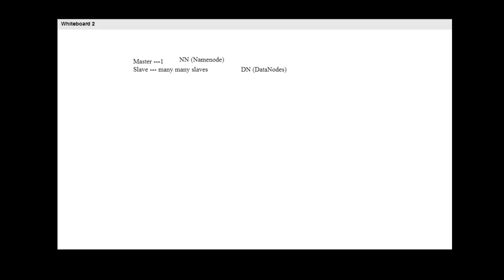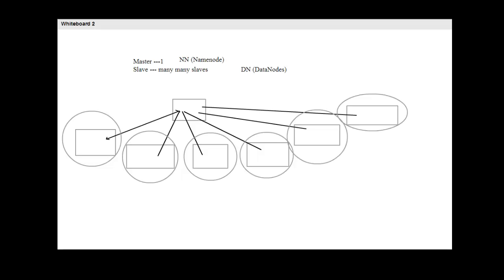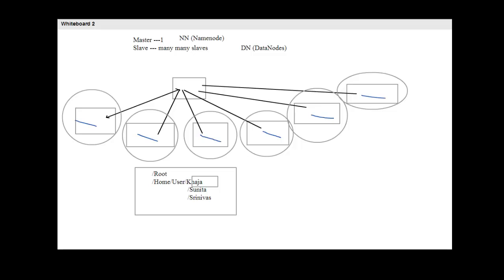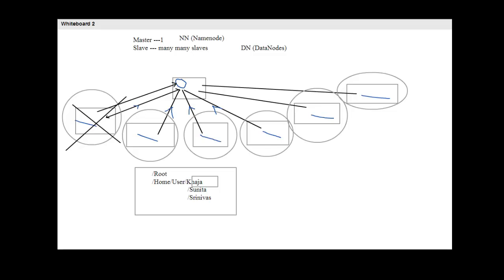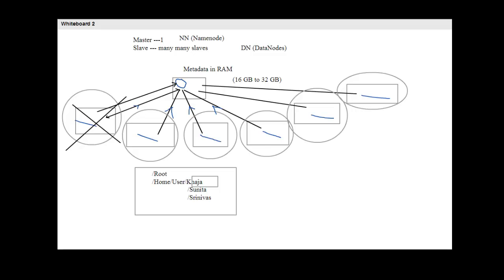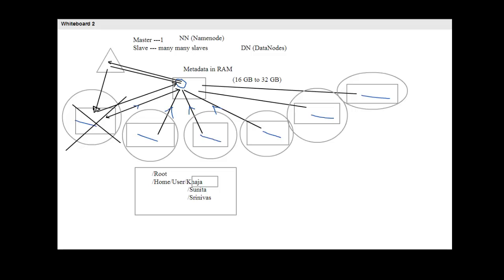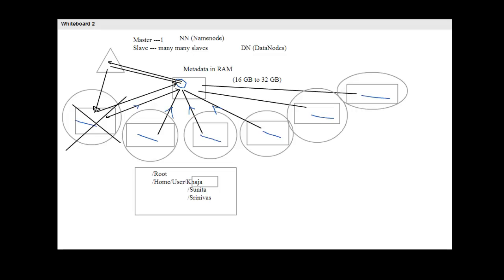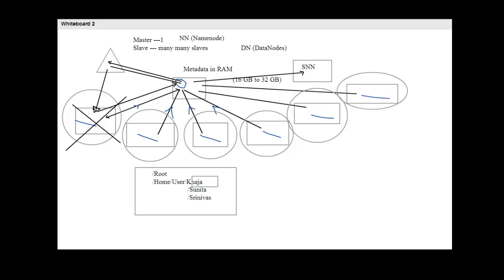Hadoop - Datanode & Namenode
A brief description about Datanode and Namenode.